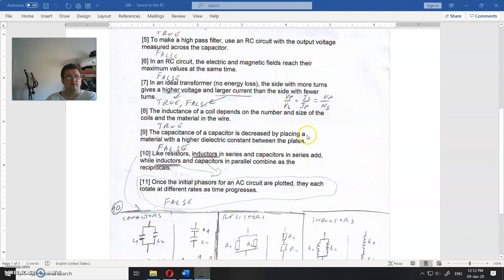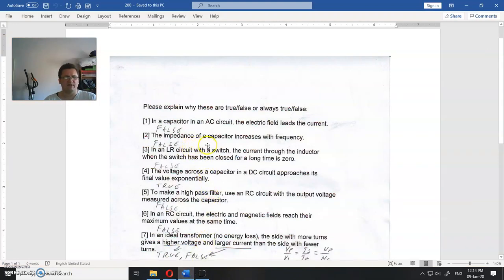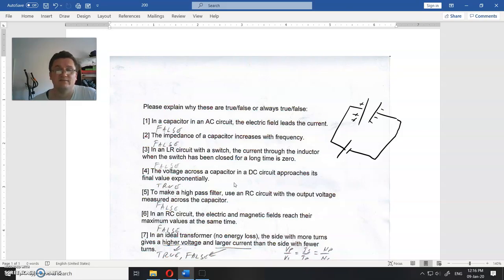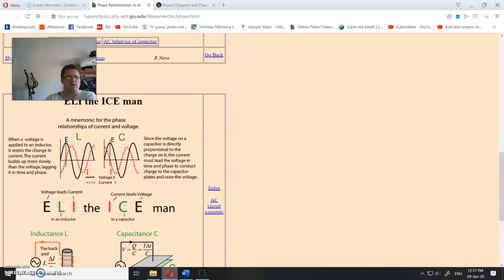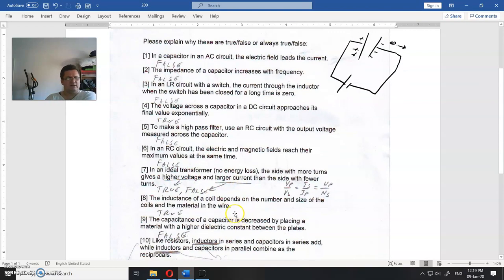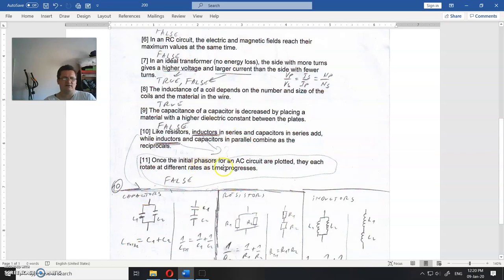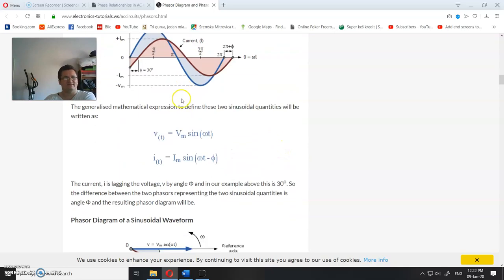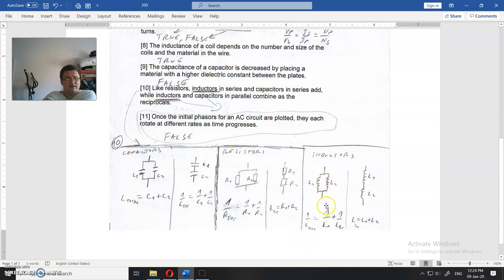200. assignment (rlc short answers)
and
Follow the links to:

Please explain why these are true/false or always true/false:

[1] In a capacitor in an AC circuit, the electric field leads the current.

[2] The impedance of a capacitor increases with frequency.

[3] In an LR circuit with a switch, the current through the inductor when the switch has been closed for a long time is zero.

[4] The voltage across a capacitor in a DC circuit approaches its final value exponentially.

[5] To make a high pass filter, use an RC circuit with the output voltage measured across the capacitor.

[6] In an RC circuit, the electric and magnetic fields reach their maximum values at the same time.

[7] In an ideal transformer (no energy loss), the side with more turns gives a higher voltage and larger current than the side with fewer turns.

[8] The inductance of a coil depends on the number and size of the coils and the material in the wire.

[9] The capacitance of a capacitor is decreased by placing a material with a higher dielectric constant between the plates.

[10] Like resistors, inductors in series and capacitors in series add, while inductors and capacitors in parallel combine as the reciprocals.

[11] Once the initial phasors for an AC circuit are plotted, they each rotate at different rates as time progresses.

Oliver Jovanovic